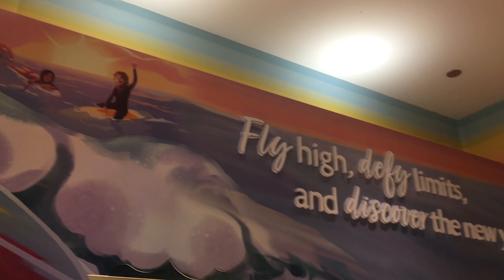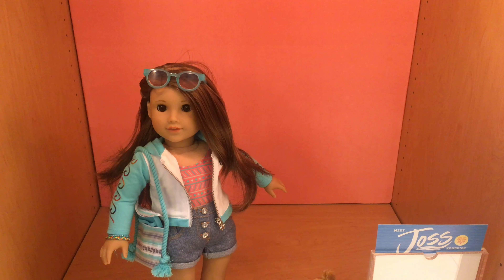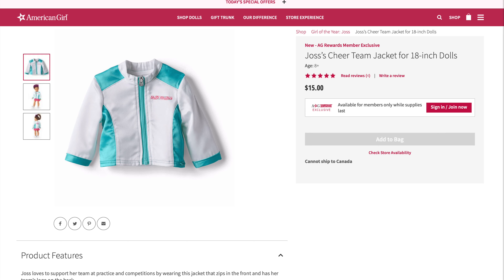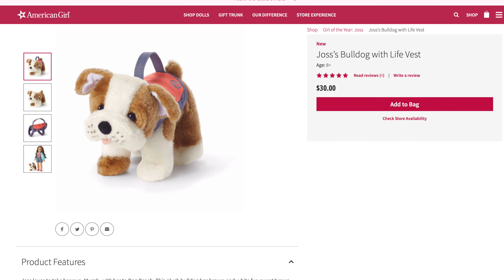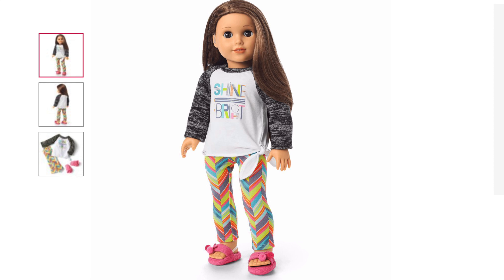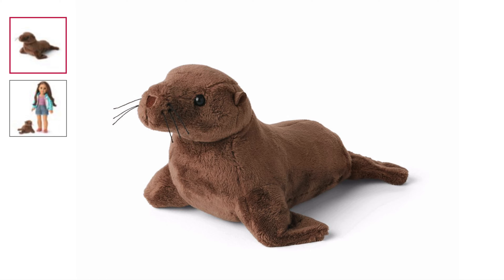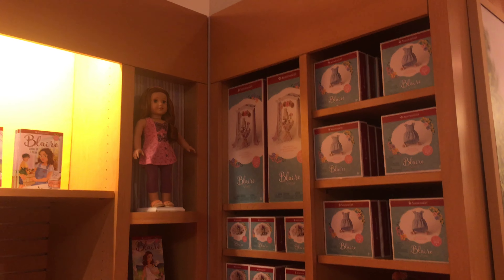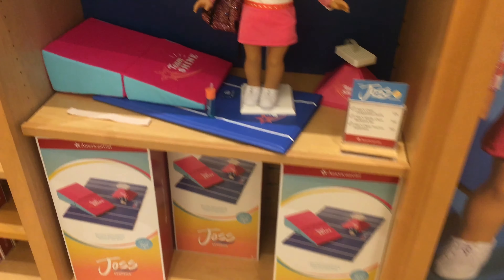My Brutally Honest Opinions on Joss Kendrick ~ GOTY 2020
I made one of these videos last year when I gave my brutally honest opinions on Blaire Wilson. I decided to make a version for Joss Kendrick this year! I am happy to say that I believe she has a much better collection than Blaire Wilson!